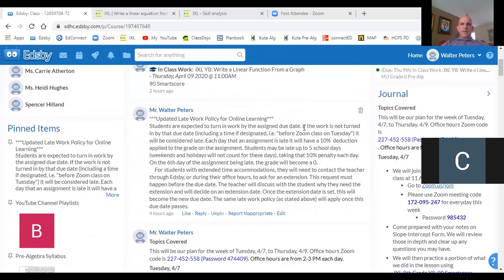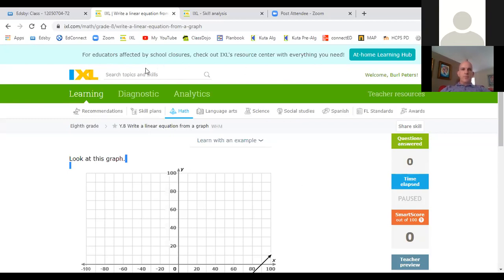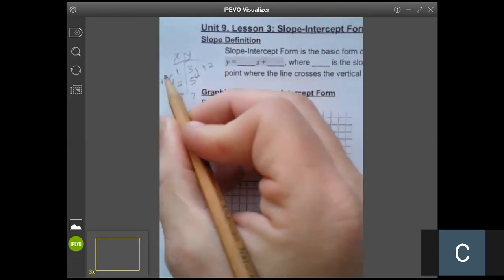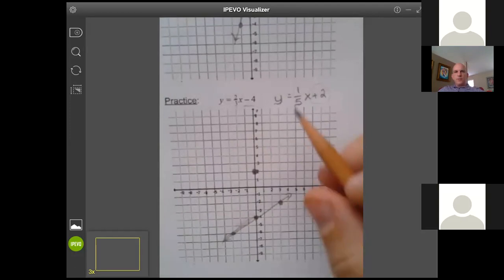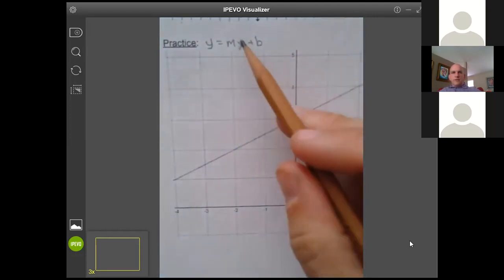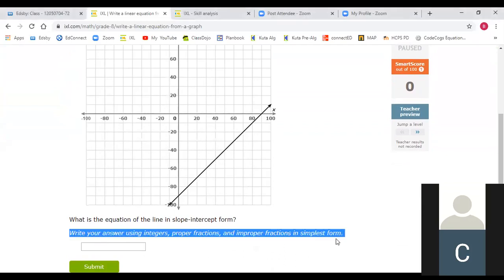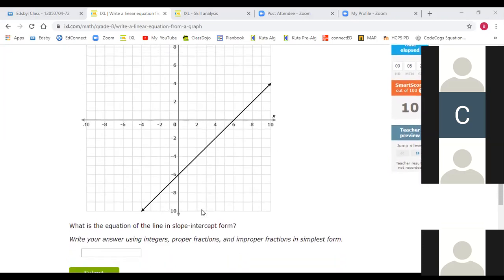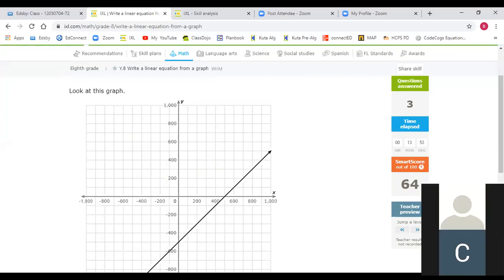4/7 Pre-Algebra live Zoom class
We reviewed the updated late work policy. We then went over our notes on Slope-Intercept Form. We finished some in class practice on our IXL section.